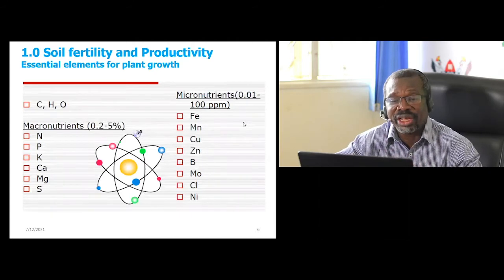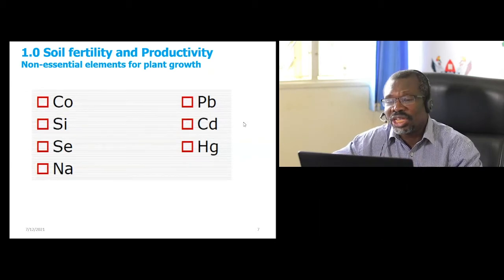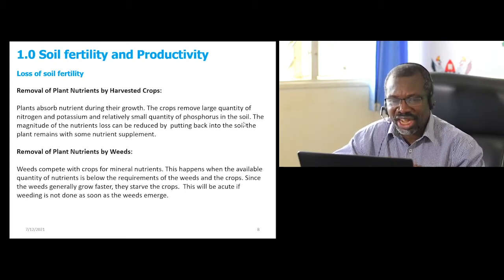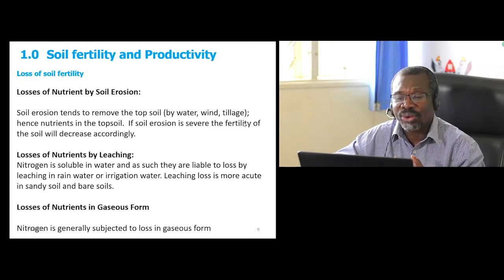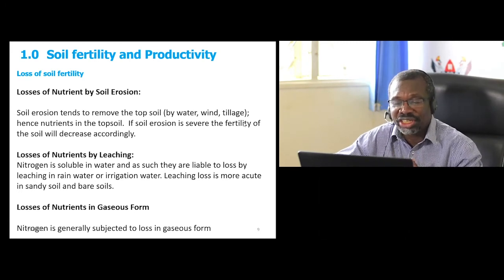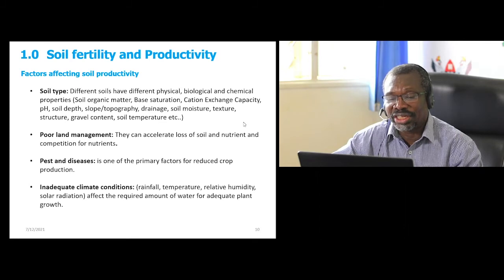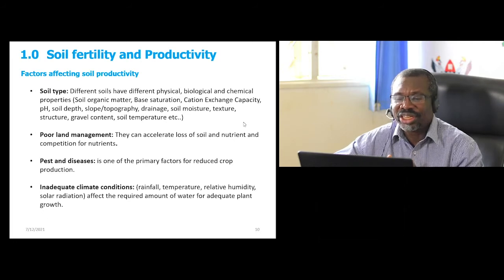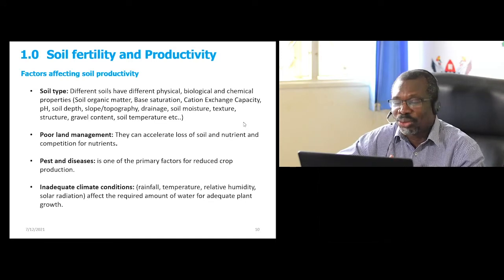Day 1: Official Opening of Trainig Programme 1.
Day 1: Official Opening of Trainig Programme By Mr. Banduga M/GEO-MIK | Introduction to Land Productivity Concepts, Methodology and Estimation of Soil Productivity By Prof. Majaliwa M/GEO-MIK.

Online Training On Geospatial Techniques In Land Productivity Monitoring.